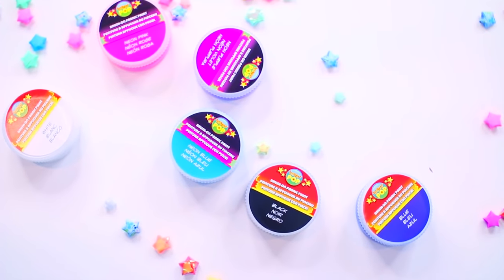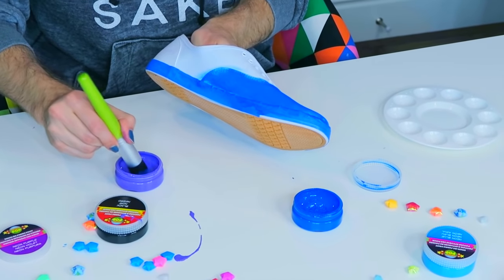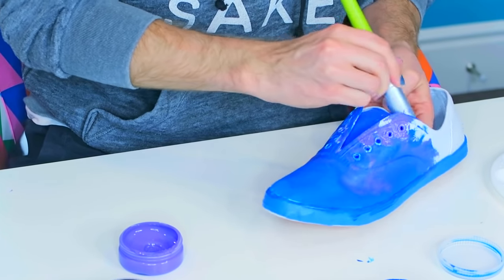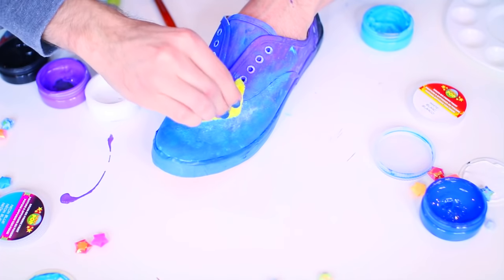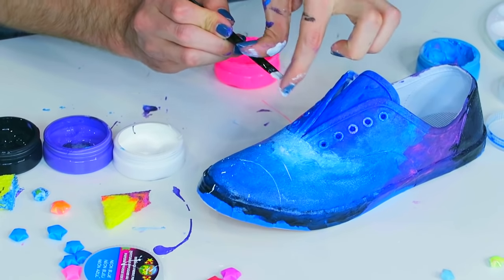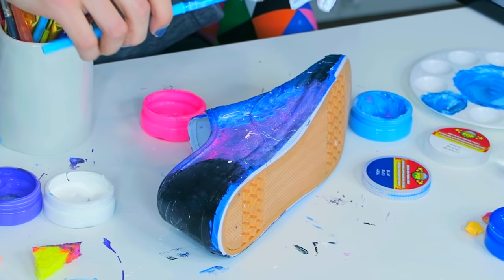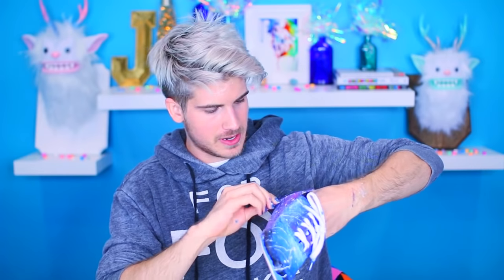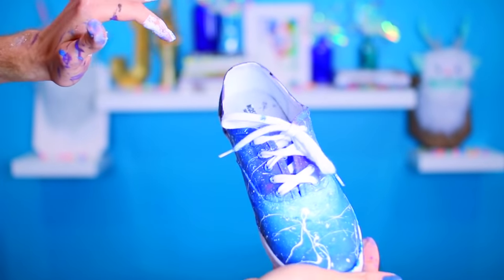GALAXY SHOES DIY!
IN TOYDAY'S DIY I SHOW YOU GUYS HOW TO MAKE GALAXY SHOES!